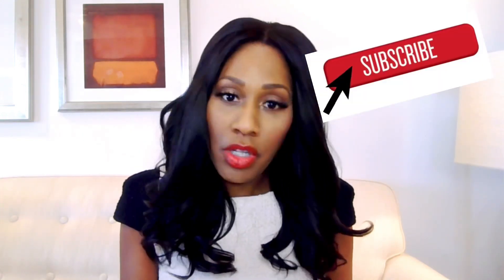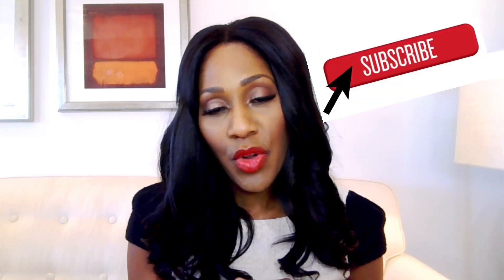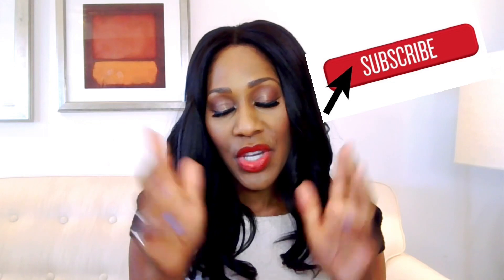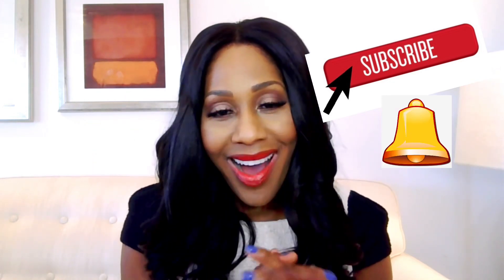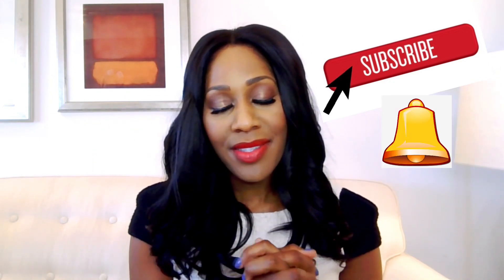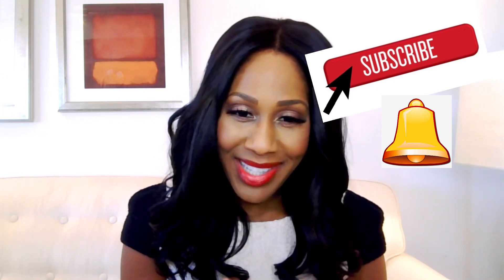What Are the Best & Worst Masks for COVID Protection? A Doctor Explains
Which masks are the best and which are the worst for protecting against COVID? I discuss here!